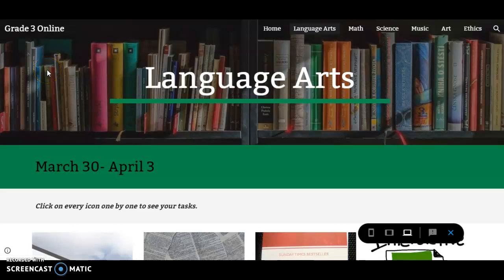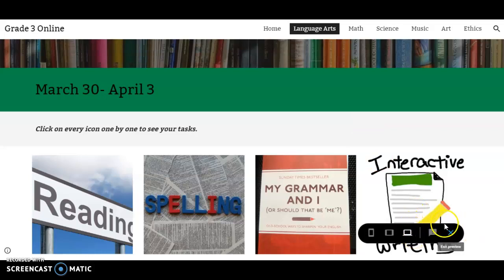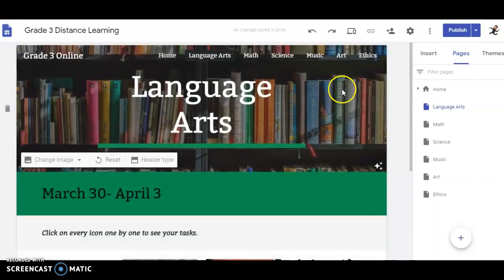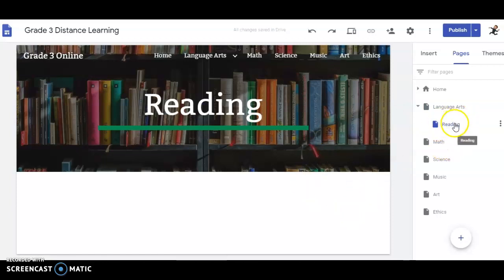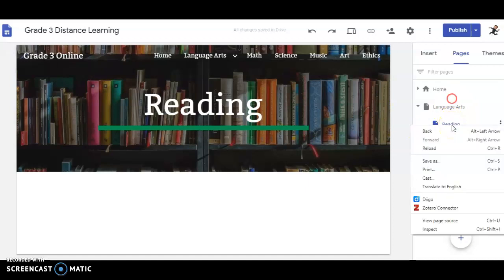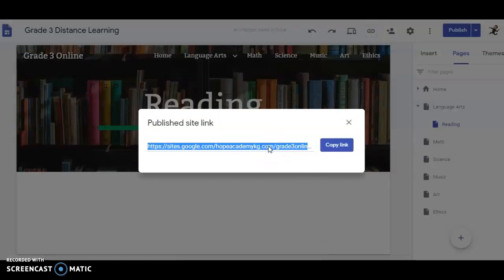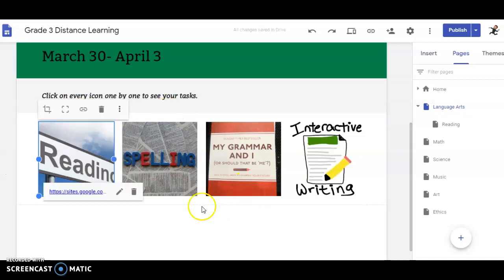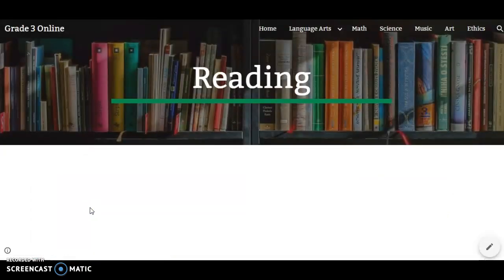Coronavirus Crash Course in Online Distance Teaching #5: Linking Icons in Google Sites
This little series won't make you a great online teacher, but it will help you get started answering the question, "How can I teach online?" when you're going into a coronavirus quarantine.
In this video, I’ll show you how to make images or icons in Google Sites into links to other pages.